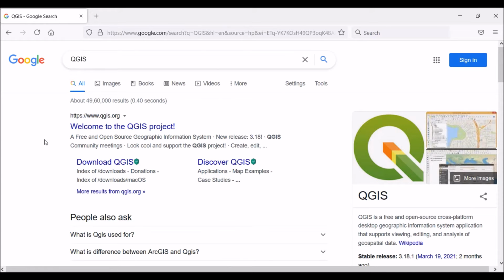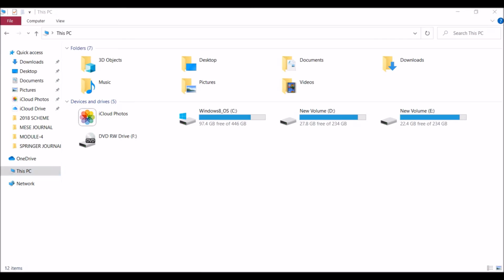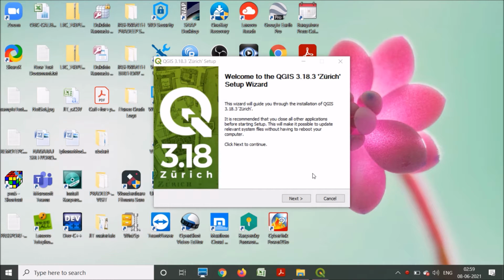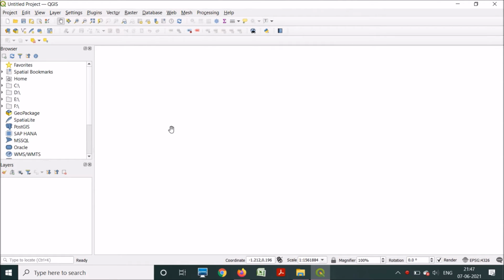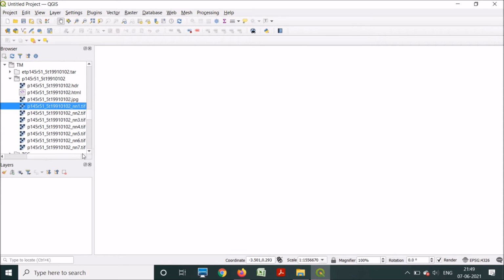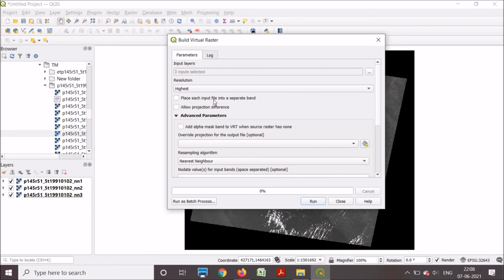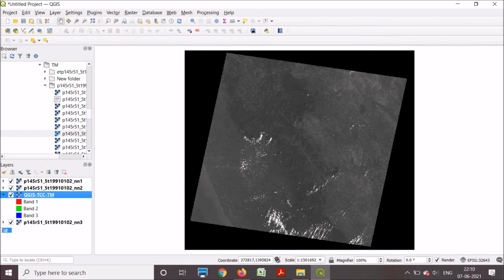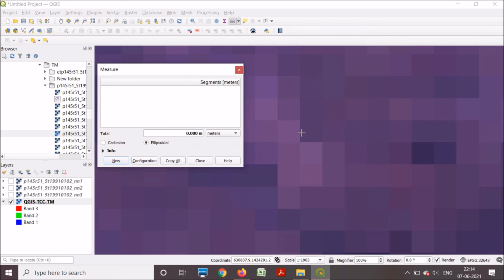Lecture-2: How to install QGIS and Visualize True Colour Composite Images in QGIS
(Headphones Recommended for better Audio Clarity)

REMOTE SENSING FOR BEGINNERS:

The above series is focused upon Beginners who are interested to learn practical use of Remote Sensing and GIS techniques. Also as a part of the VTU Curriculum, Remote Sensing and GIS is offered as an Open Elective for 6th B. E. Course. The series is also an attempt to teach basic hands-on experience for the students who have opted the subject.

i.e., Lecture-1: Downloading and Visualizing the Remote Sensing Datasets.